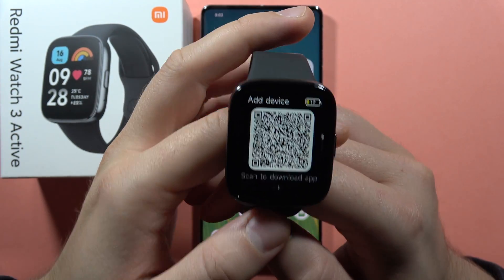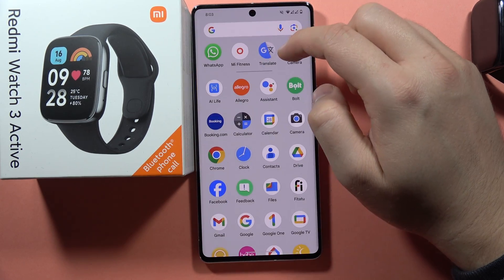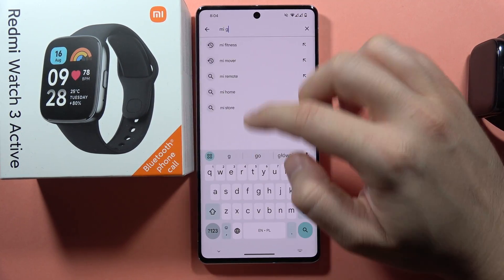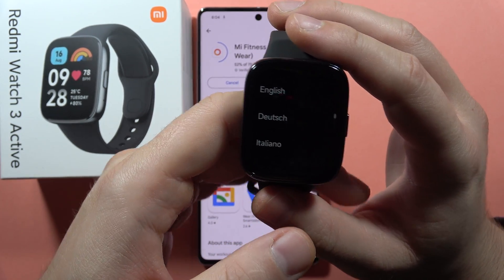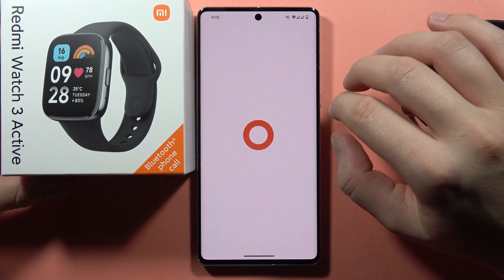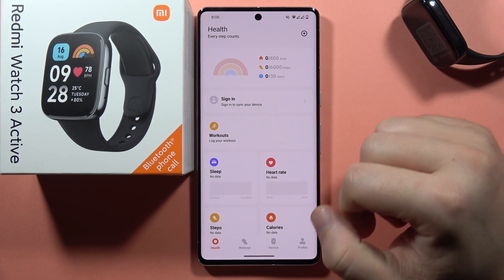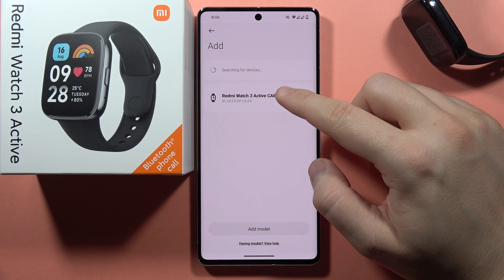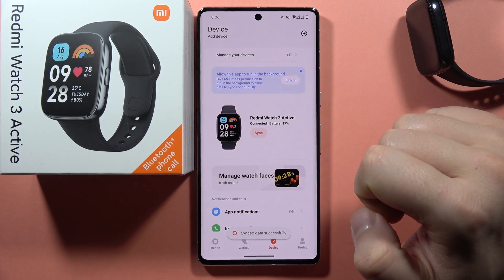Redmi Watch 3 Active: Fix Pairing Issues - Can't Connect with Mobile App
Having trouble pairing your Redmi Watch 3 Active? Don't worry – this tutorial will guide you through troubleshooting and fixing common pairing issues. Follow the step-by-step instructions to ensure a smooth connection between your smartwatch and device, allowing you to enjoy all the features seamlessly.